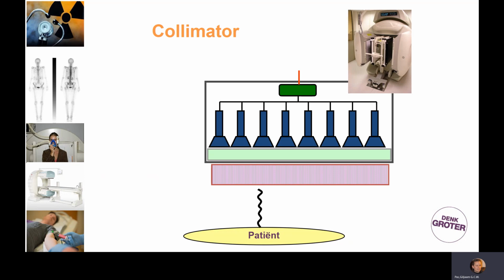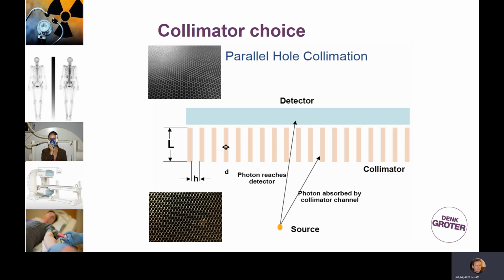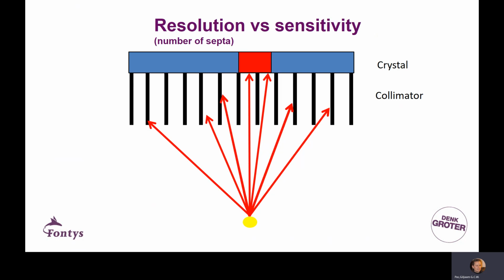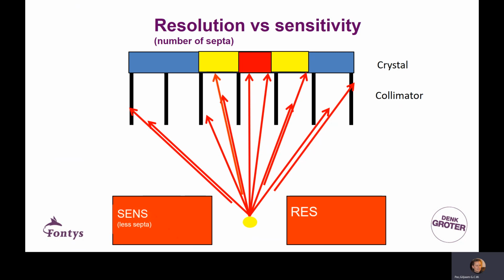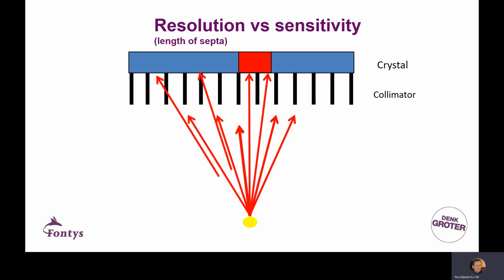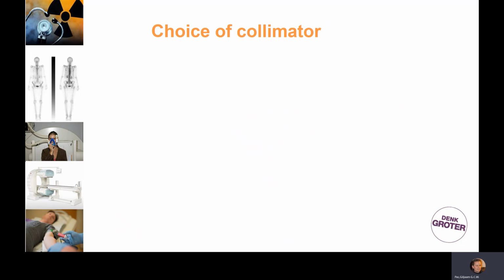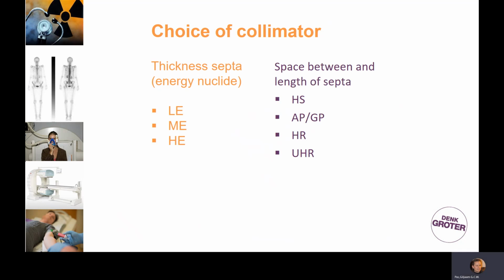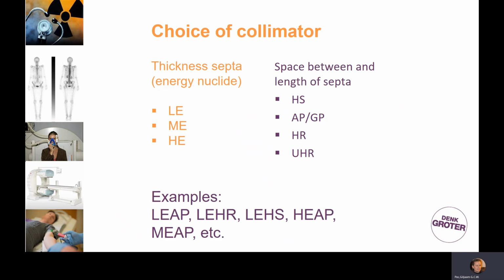basic characteristics and choice of collimator